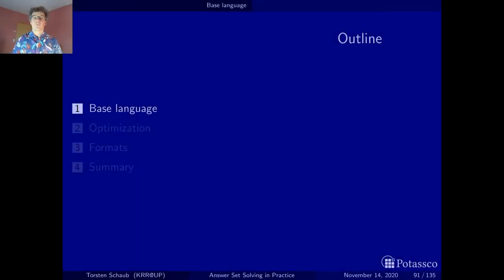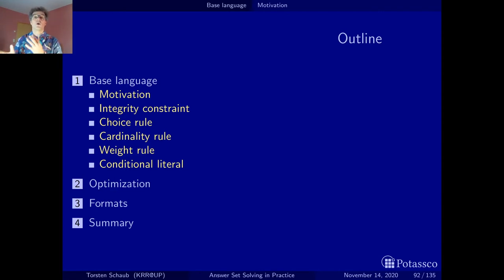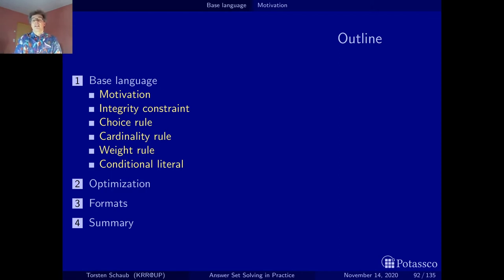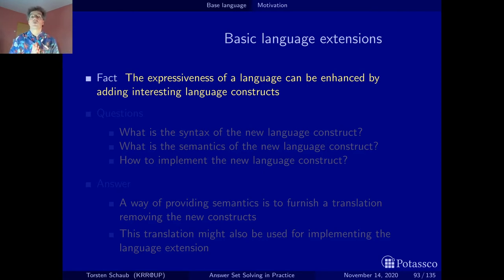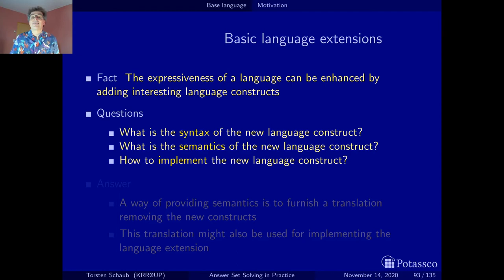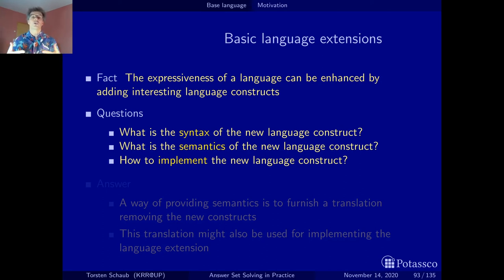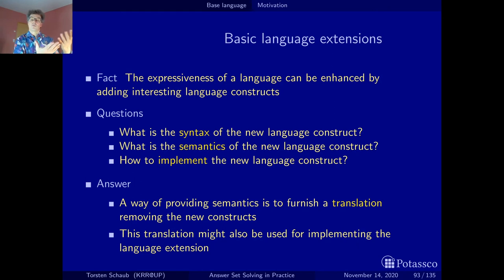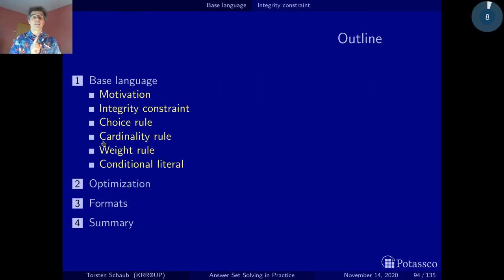Answer set solving in practice, language, base (introduction)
Setting the stage on how we explain the basic language constructs in ASP solving